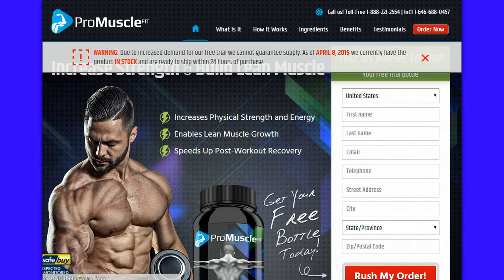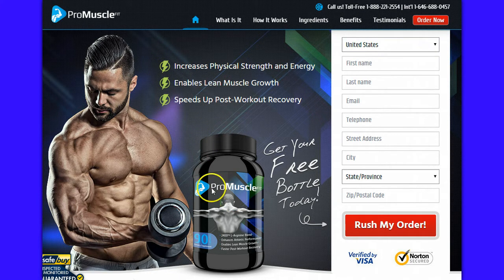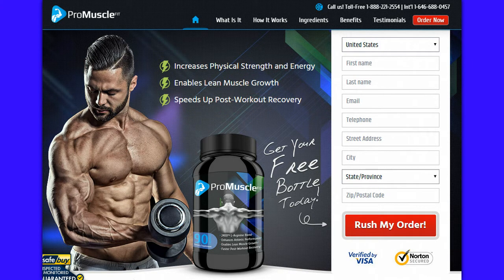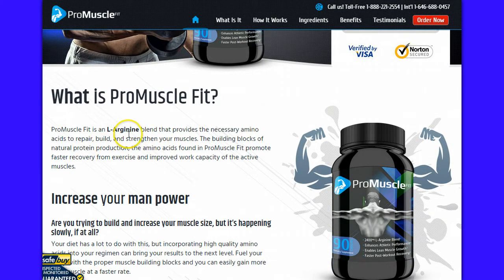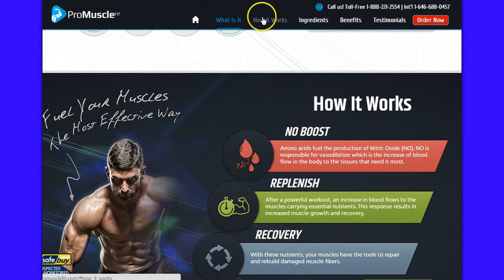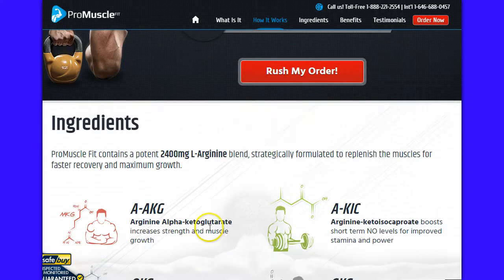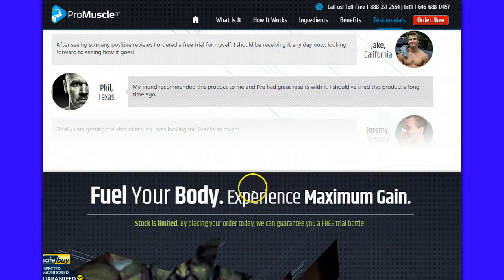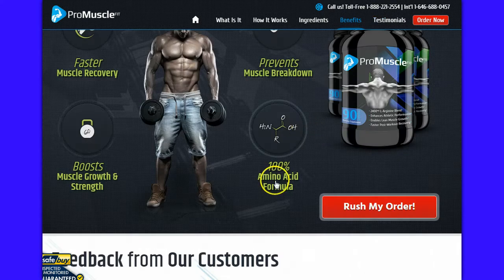Top 10 Workout Tips | Muscle Building & Body Fat Burning Advice - alpha m.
The the Best Way to Increase Strength & Build Lean Muscle Check this out

This video is in response to Six Packs Shortcuts video "8 Muscle Building Exercises for Beginners" which can be seen here:

How To Get Bigger Arms: 5 Exercises For Huge Monster Arms
5 Reasons Why You're Not Building Muscle Fast Enough And How To Make Faster Gains
Bicep Workouts: Get Freaky Huge Biceps With This Vein-Pumping Arm Workout
How To Build Muscle Fast On A Budget With Cheap Foods (Grocery Store Cheat Sheet!)
How To Build More Visible & Blocky Abs!
Two Reasons Why Your Biceps Won't Grow!
Beginner's Home Muscle Building And Cardio Workout
Mass Gaining Workout For Skinny Guys: Bulk Up Faster Using This Muscle Building Workout Plan
Truth About Building Muscle For Older Guys
Do This One Exercise To Get Massive Biceps
Muscle Building Breakfast In 10 Minutes Quick: Easy Meal To Gain Muscle
Chest Workouts For Mass: Incredible Chest Workout Routine For Strong, Muscular Pecs
Best Home Workout For Men To Build Muscle: Do This Anywhere To Get Jacked
Best Muscle Building Foods: Eat These 7 Foods To Gain Muscle Mass Fast
I Hate My Body Skinny Boys and Muscle Men [Complete Documentary]
How to Get Muscle Fast: Stick With These Proven Compound Exercises
How To Get Big Arms: The Five Commandments For Bigger Biceps And Triceps
Killer Tricep Workouts For Mass - 5 Exercises To Build Bigger Triceps
8 Muscle Building Exercises for Beginners
How to Gain Weight Fast: A Proven Method To Bulk Up Quickly
7 Tricks To Look More Muscular
The Best Lean Proteins To Eat For A Ripped Body
Bodybuilding On A Budget
How to do Yoga for Muscle Gains
Supplements - The Good, The Bad & The Useless
The Absolute Fastest Way To Lose Belly Fat
Why You Should NOT Train Every Day
3 Ways to Naturally Boost Your Testosterone - Leg Workout
How TEENS Can Get In Killer Shape
How to BLOW UP Your Chest with Tri-Sets
RICH PIANA- THE SHAKE
How To Get Rid Of Love Handles
Mike's BIG Bicep Day
Mike trains Crazy on chest day - E.R.O.M Training
Mike Chang's INSANE Leg Workout
Protein Shakes Make You Fat & Constipated
1 Tip For Skinny Guys To Build Muscle
Cheap Protein vs Expensive Protein Bodybuilding Supplements @Hodgetwins
FOOD VS PROTEIN POWDERS & WEIGHT GAINERS - Rich Piana
Scott Herman / Erica Stibich- GENE RESULTS! Are You Using The Right Training Routine & Nutrition?
Should I Workout When I’m Sore?
How Often Should You Train Your ABS?
First Physique Posing Practice! Don't Laugh Too Hard!
Kali Muscle Chest Workout w/ 200lb Dumbbell Press
How Much Muscle Can You Build Naturally? (The Truth)
High Reps Vs Low Reps For Building MUSCLE MASS (Big Brandon Carter)
The 4 WORST Muscle Building Workout Mistakes Beginners Make
Monster Trap Workout
Building your own Hawaii minimal house for a vacation's cost
Worse Synthol Abuse EVER! Muscle Fail! 2014
Military Muscle | Motivation 7 - I'm a F Animal
5 Things You Should Know If You Want to Build Muscle!
525 LB Bench Press - Kali Muscle + The Beast
Best Lifting Advice for Teens and Natural Lifters.
Nervous System 101: Hypertrophy, Strength and Maximizing Your Genetic Potential
Biceps & Triceps - NO EXCUSES - Muscle Building Workout!
How to do a Muscle up! (Tutorial) - Bar Brothers DK